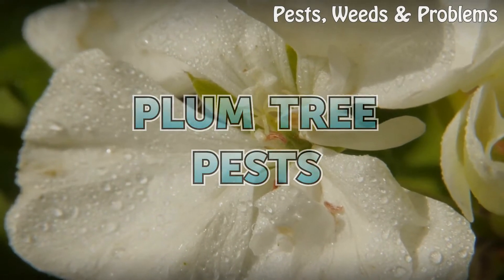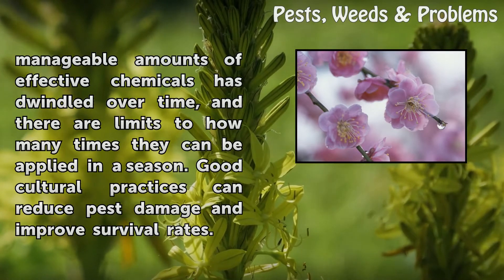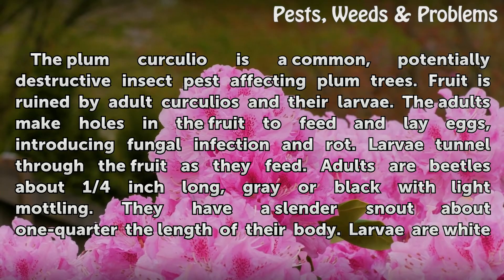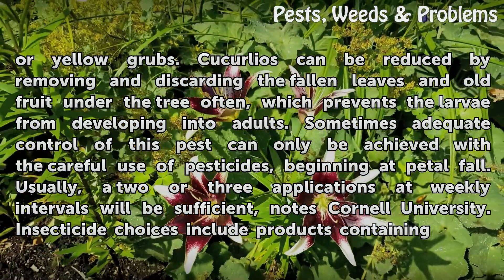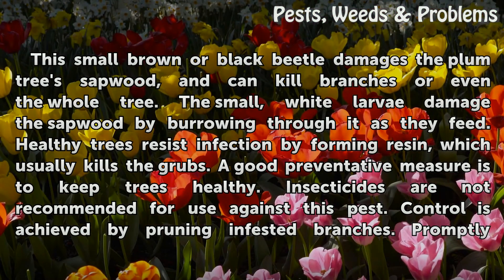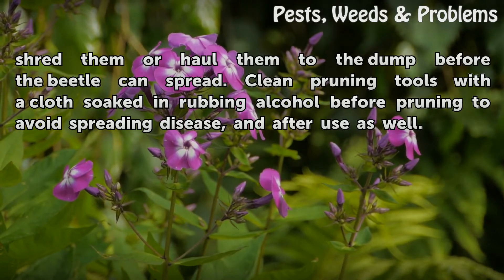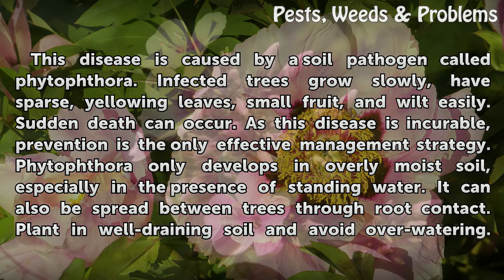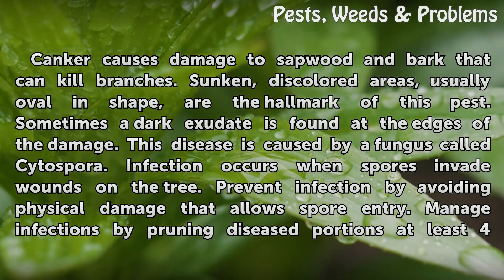Plum Tree Pests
Plum Tree Pests. Plum trees (Prunus spp.), which grow in U.S. Department of Agriculture plant hardiness zones 3 through 9, suffer from fewer pests than other fruit trees, but pests can still be a serious problem.  Learning to identify the diseases and insects that can cause damage makes it easier to choose the proper control methods. The use of...

Table of contents Plum Tree Pests
Plum Curculio 00:56
Shothole Borer 02:17
Crown and Root Rot 03:02
Perennial Canker 03:43